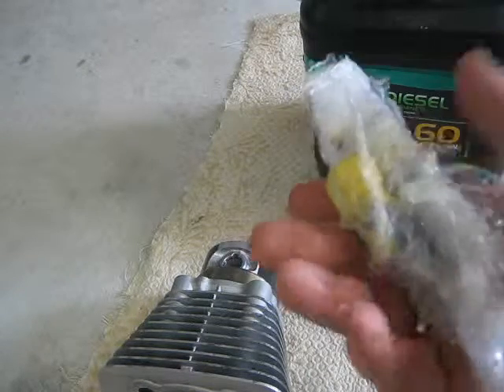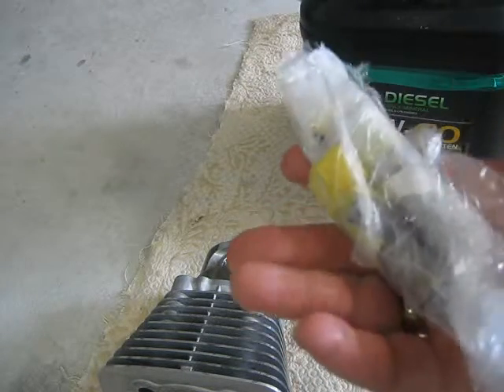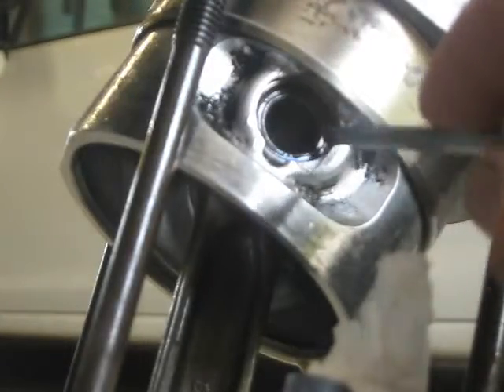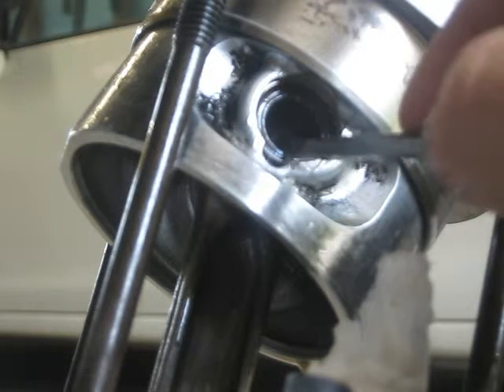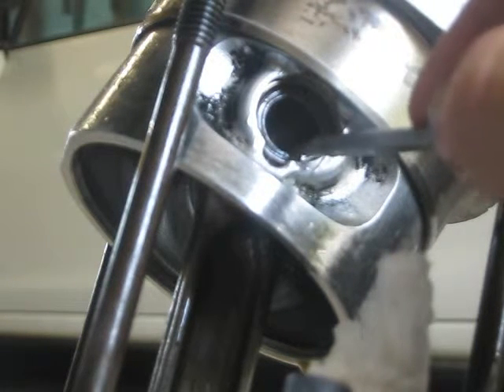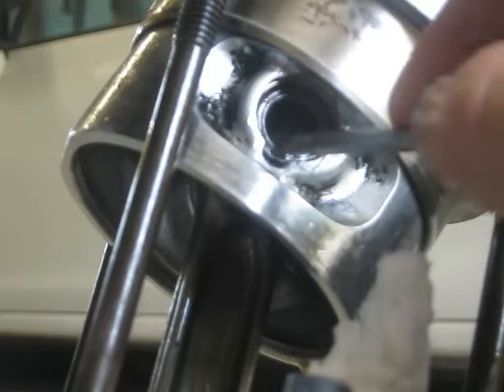installing circlips --- from evo sportster top end rebuild series (short)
when i was a very young bloke a circlip came out of a yz80 c piston and scored up the bore , i think this is an illustration of what happened ( the double snapping of the circlip )